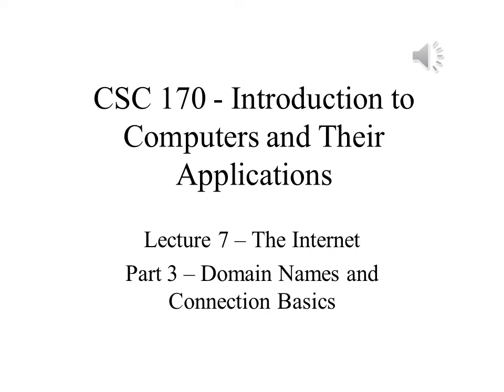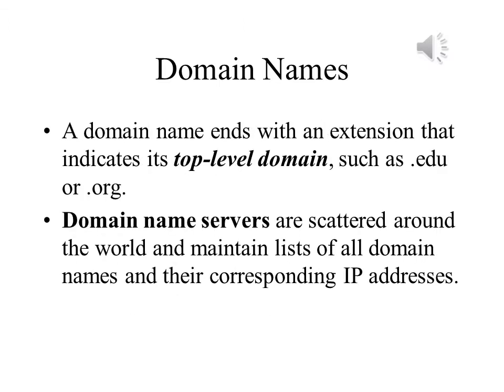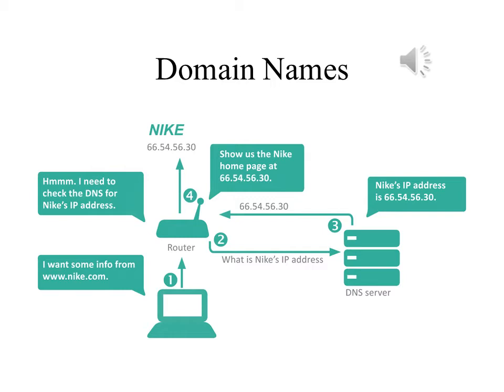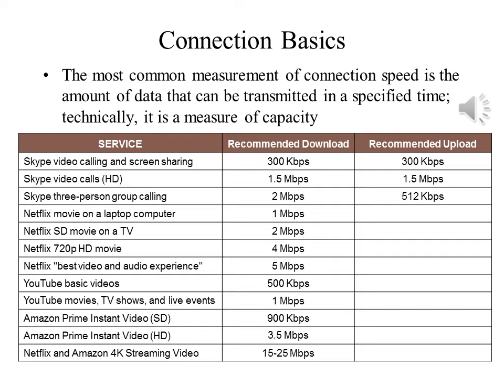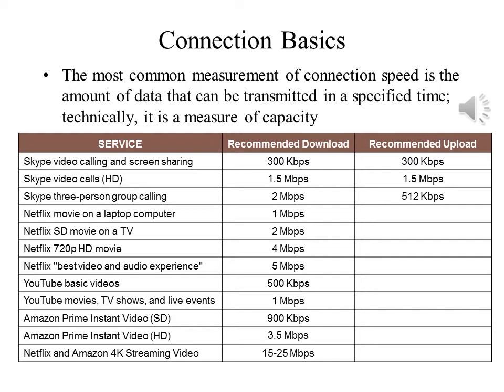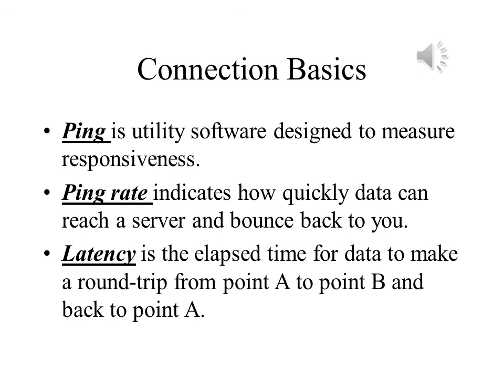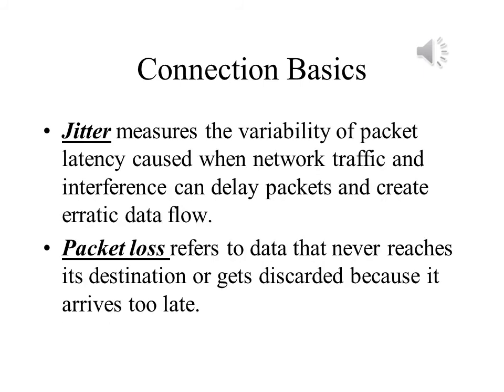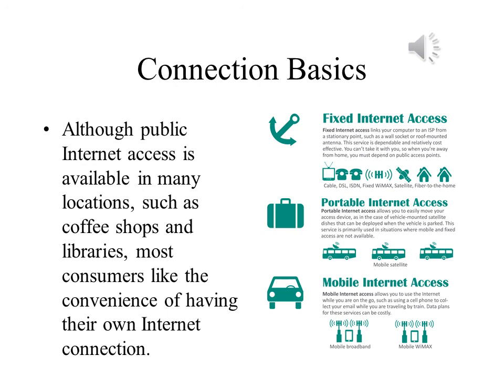Introduction to Computers and Their Applications Lecture 7 Part 3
The Internet - Domain Names and Connection Basics